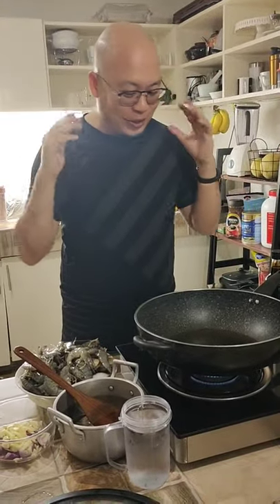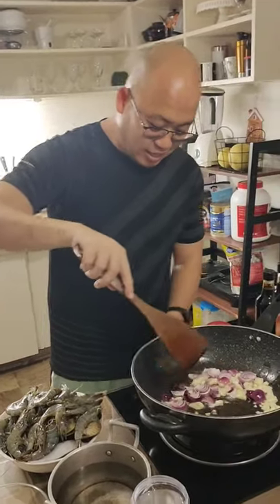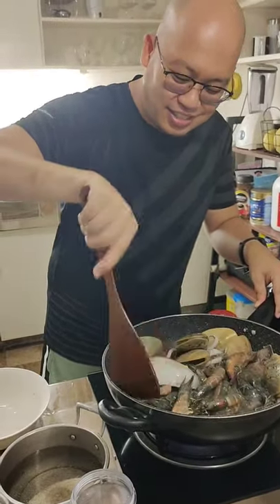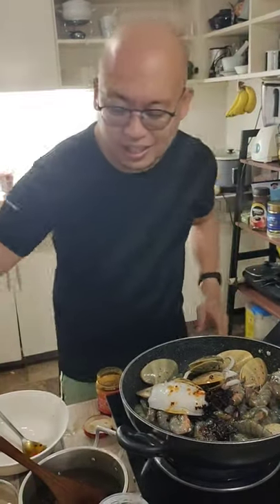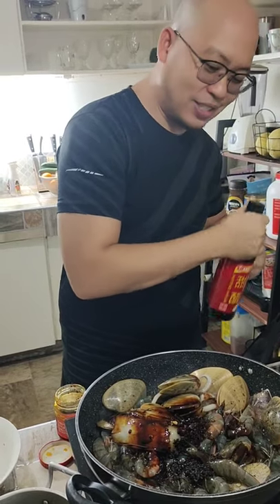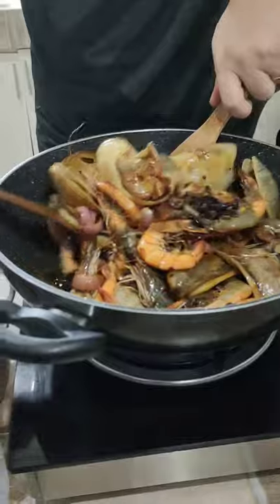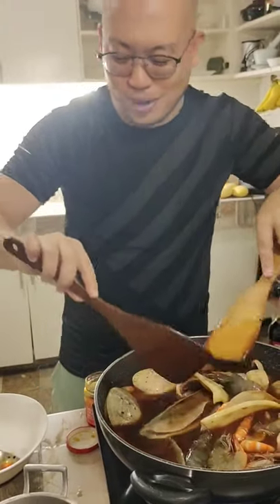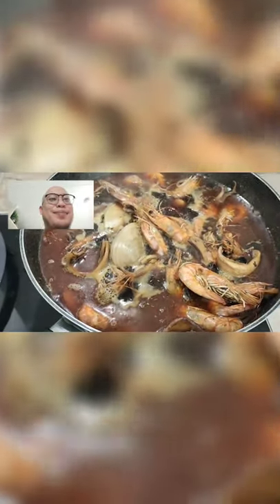Seafood with Lao Gan Ma and Chiu Chow Chili Oil